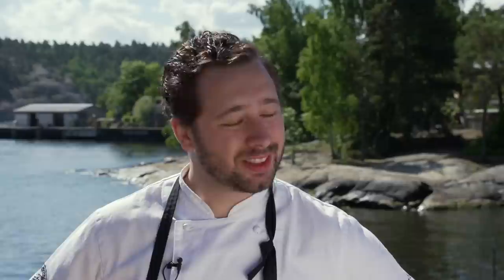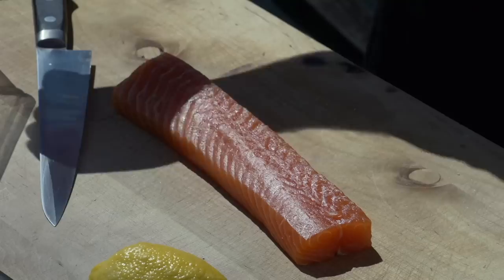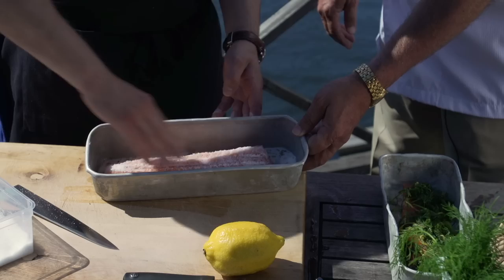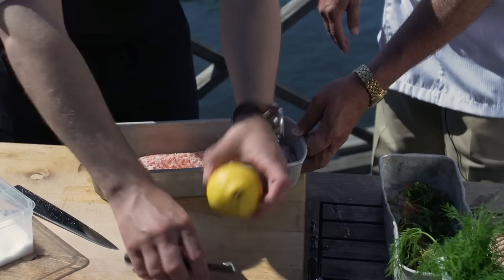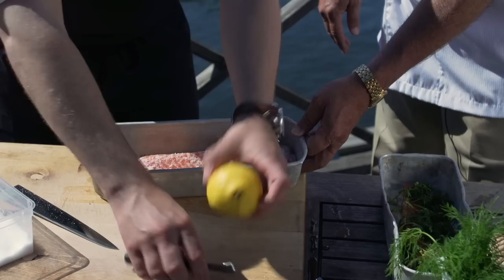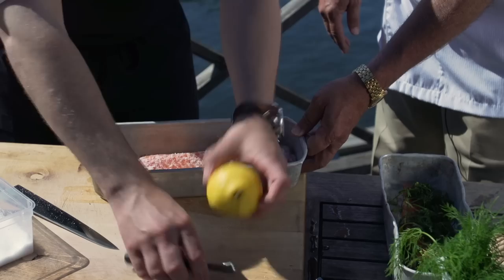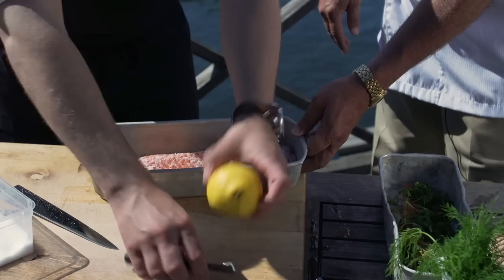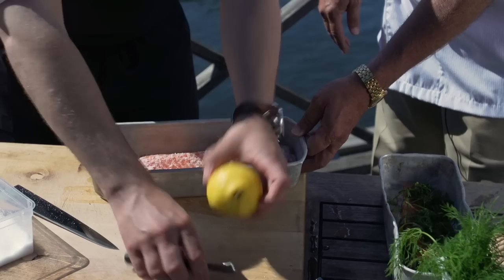Gravlax with Chef Marten Karlsson of Sweden's Fjäderholmarna Krog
Situated on a tranquil island in the Stockholm Archipelago, Chef Morten Karlsson of Fjäderholmarna Krog demonstrates the classic smörgåsbord dish, gravlax.